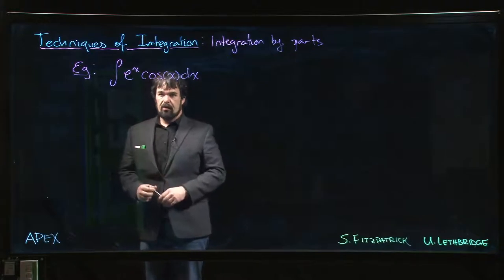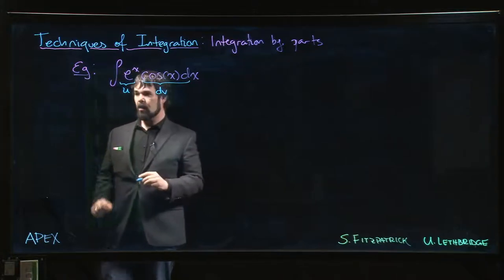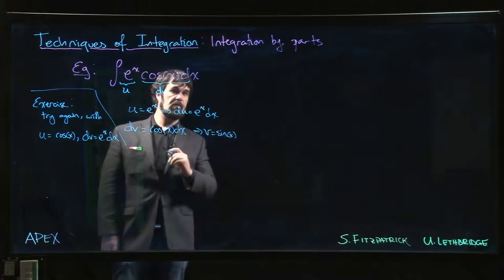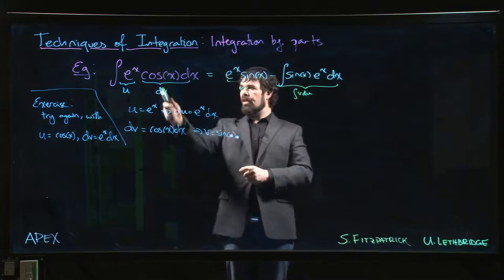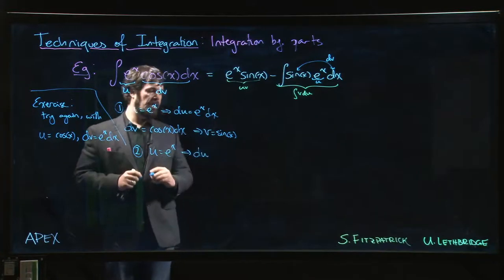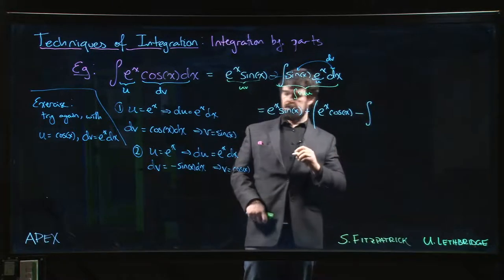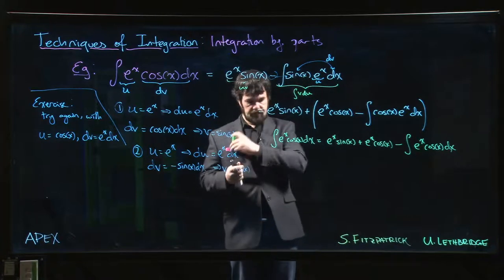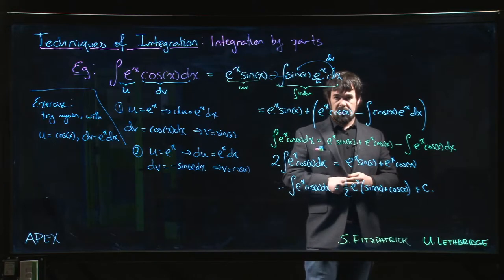Techniques of Integration - Integration by Parts: 04. Exponential times Cosine